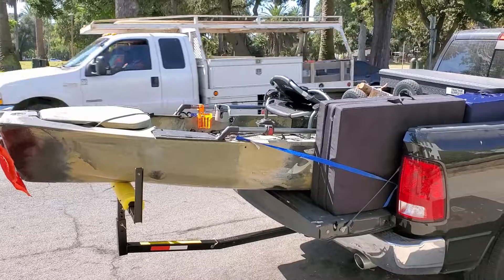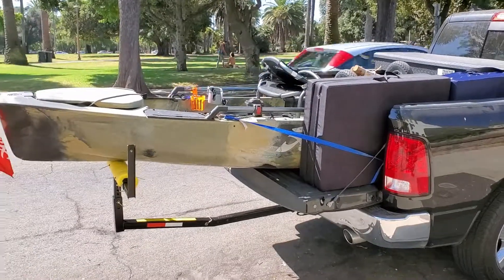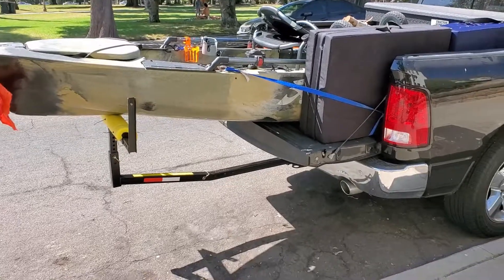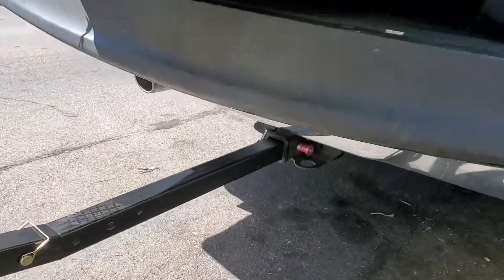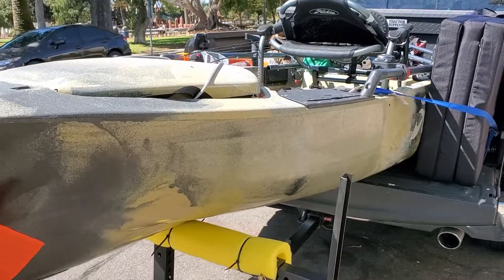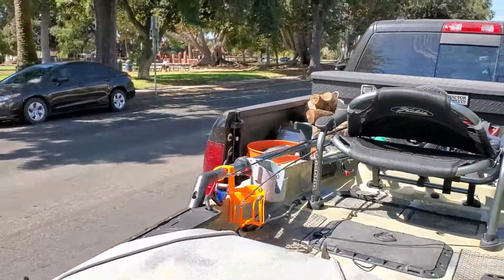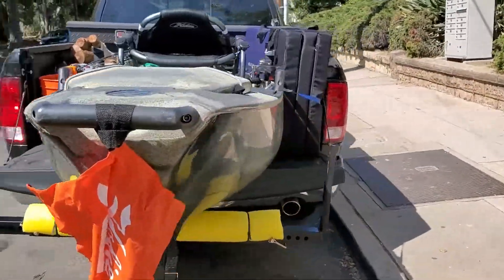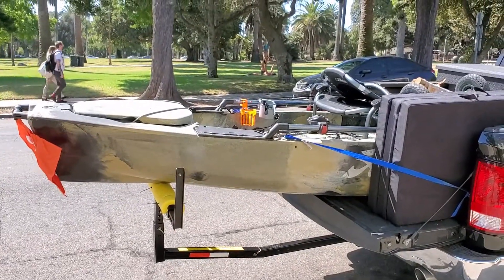How to Carry Your Fishing Kayak In Your Pick-up Truck Using the Truck Hitch Extender Pro Angler 12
Very effective and safe way to transport your kayak to and from the water.  I use a Truck hitch extender as depicted in the video purchased from amazon for 60$ shipped.  It works great and I feel confident it will keep my yak safe.

MaxxHaul 70231 Hitch Mount Pick Up Truck Bed Extender For Ladder, Rack, Canoe, Kayak, Long Pipes and Lumber) , Black , 37 x 19 x 3 inches

Danielson Crab Net Kit

Promar TR-555 Folding Crab Trap with top Door 24"" x 22"" x 13""", Multi

Hobie Pro Angler 12 (PA12) Cover 72056

BerleyPro Bumper Bro Keel Guard to Suit NuCanoe Kayaks

Hobie Livewell XL - 72020072

Hobie H-Bar Kit-Compass

Hobie Heavy Duty Plug In Kayak Cart

Hobie Mirage ST Turbo Fin Kit